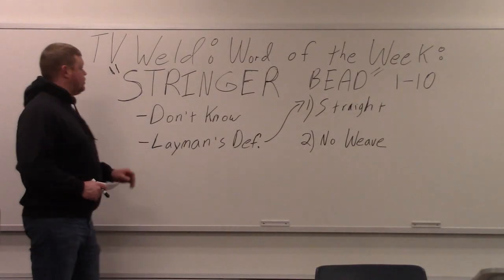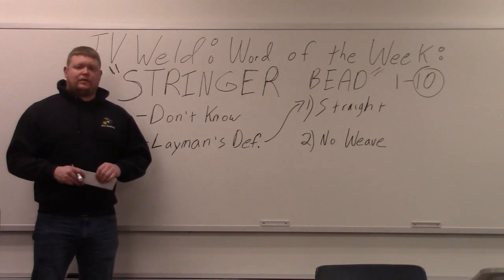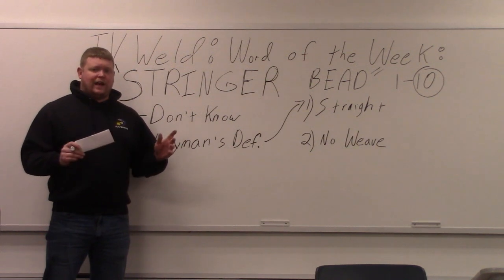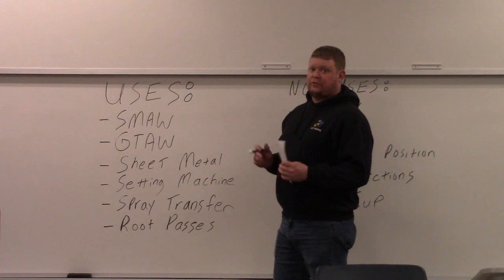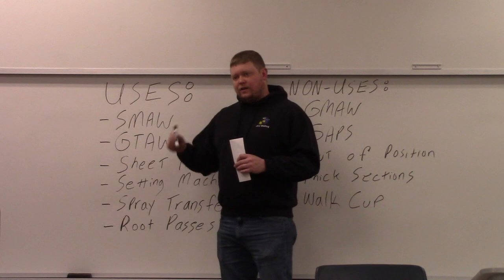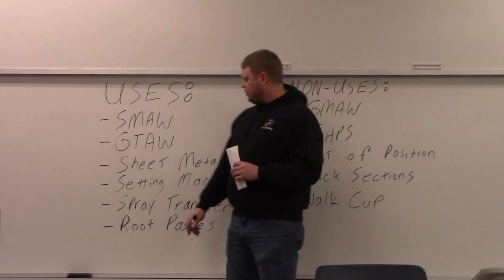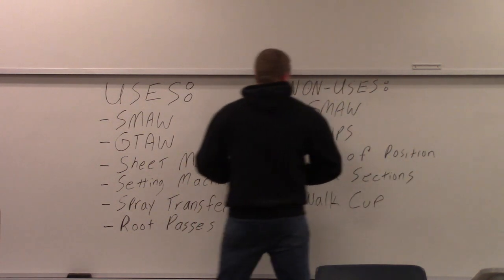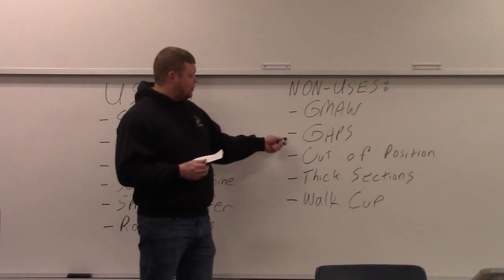Stringer Bead!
What's a STRINGER BEAD?  This video goes over what a STRINGER BEAD is and the applications it's used on.